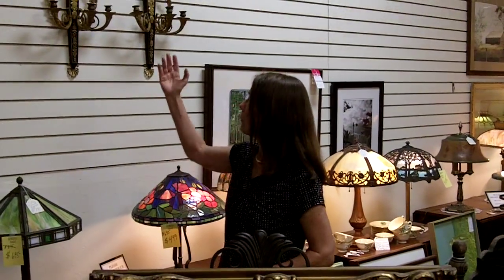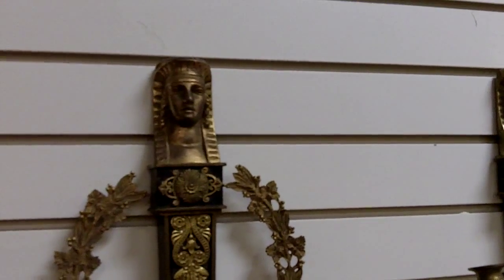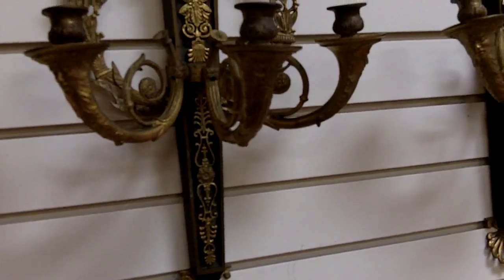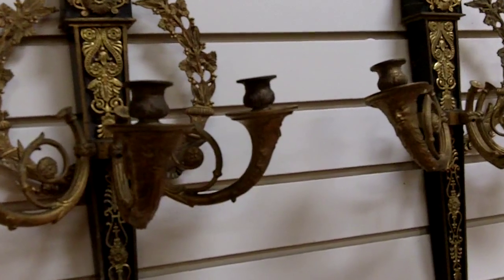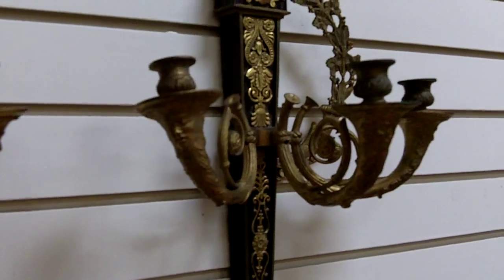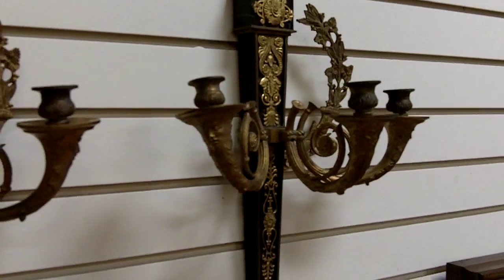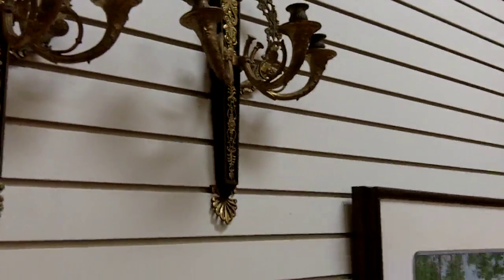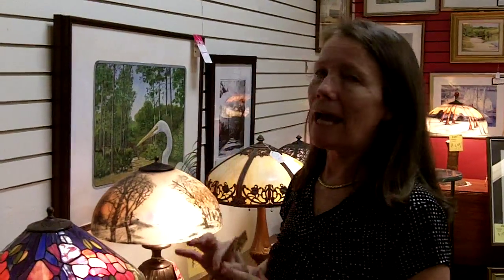Antique lamps, Egyptian wall sconces c. 1801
This is an exceptional pair of antique circa 1801 Empire wall sconces. They are gilt and patinated bronze featuring an Egyptian emperor bust at the top with three light candelabra in the form of heralding trumpets, each with a face on the curve. The gilt leafy wreaths add to the Impressiveness of these 20 inch tall ormolu wall sconces. They were stored in a box dated 1801 which is correct for the period of these rare Egyptian revival sconces. One half of a laurel wreath is no longer attached at the back. Imagine the magnificent room these wall sconces would have lit!  They would be mysterious and elegant flickering in the candlelight.